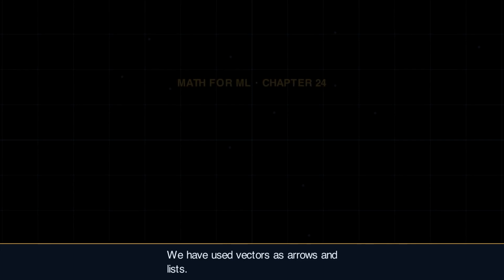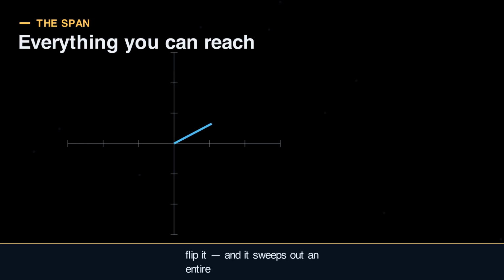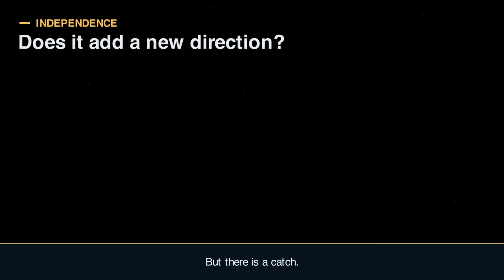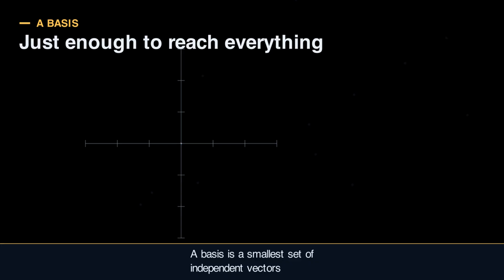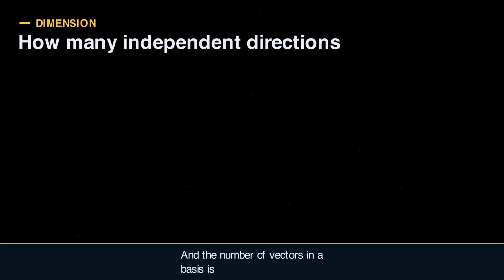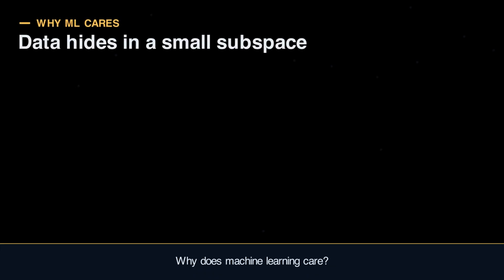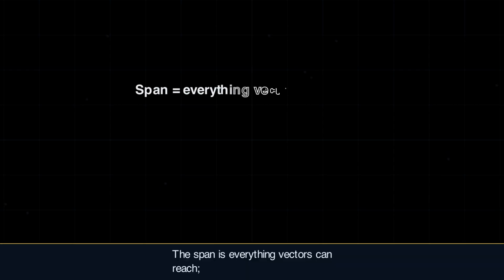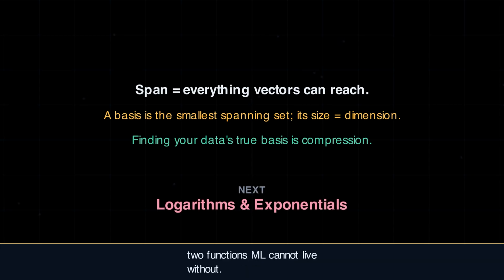Math for ML #24: Span, Basis & Dimension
What can a handful of vectors actually reach? Span is reach. Independence is newness. A basis is the minimal team — count it and you get dimension. 2 for a plane, 768 for a word embedding. Real data usually lives in a smaller space than it appears. PCA finds that hidden basis.